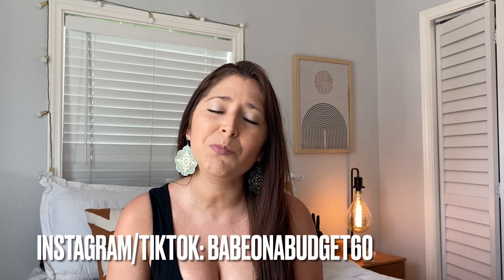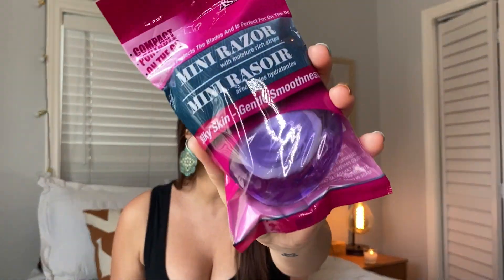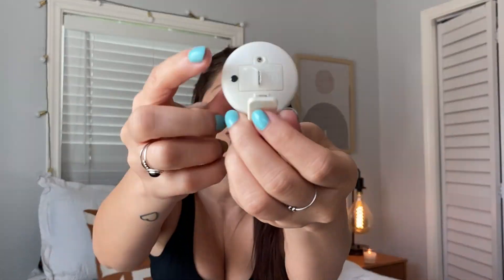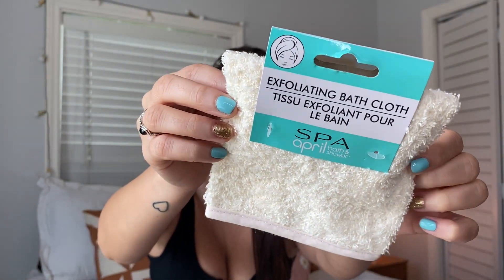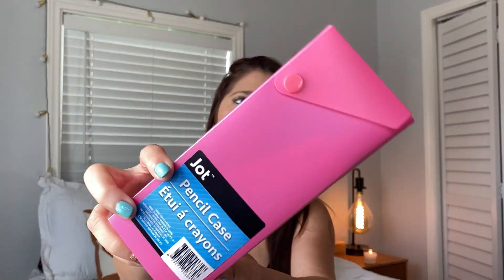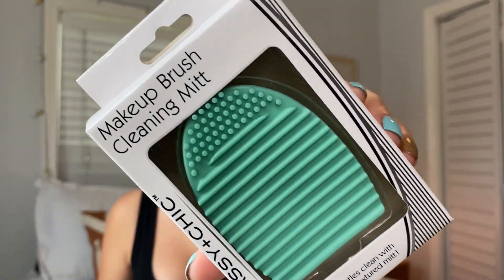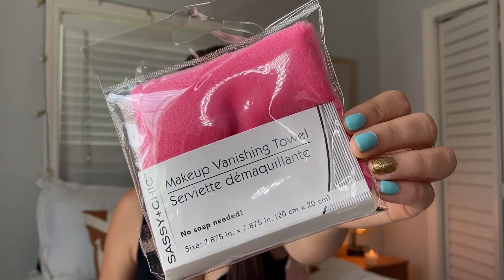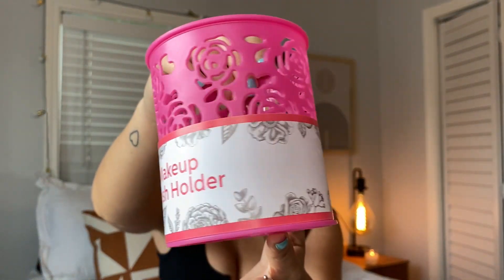DOLLAR TREE BEAUTY HAUL 💗💕|MINI GEL LAMP?! 💅🏼 😱 |NAME BRAND ITEMS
My favoriew dollar tree beauty Items !! 💗

Please hit that 🔔 button and set it to “ALL” so you never miss when I post a new video